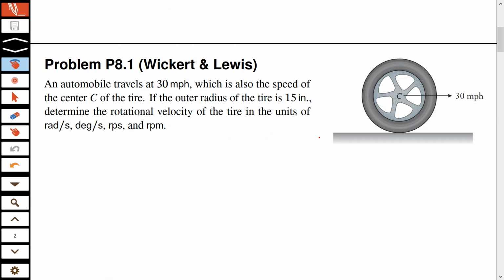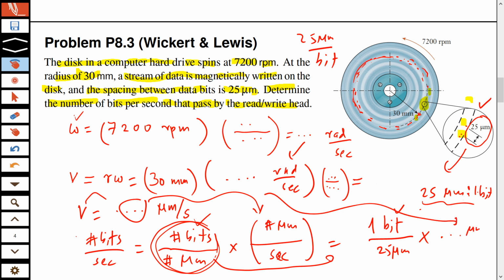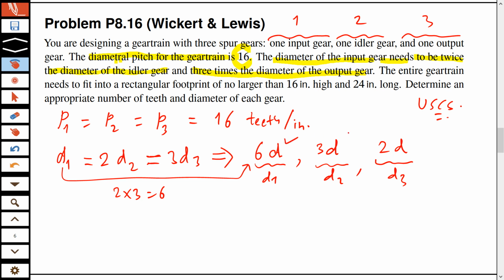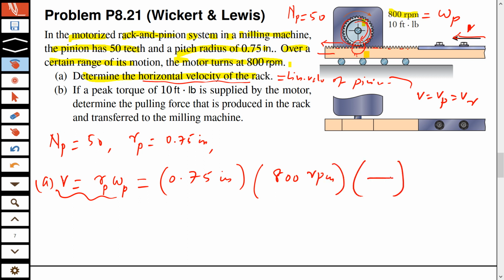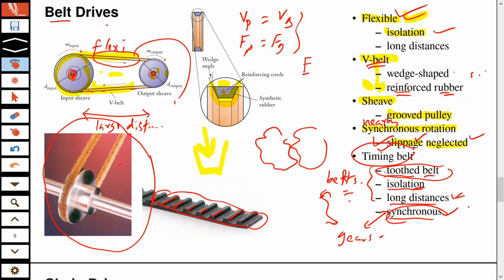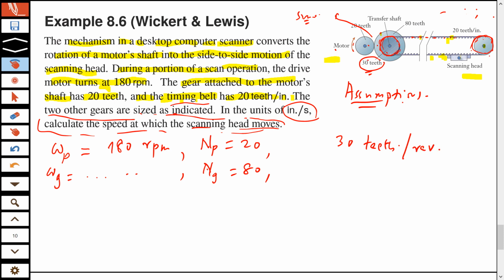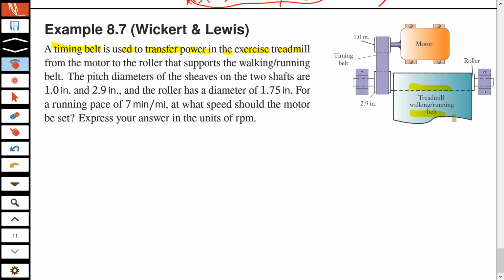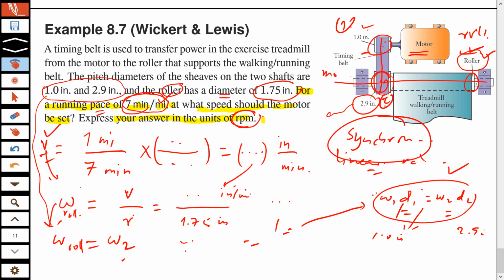BME Lecture 2021-04-20